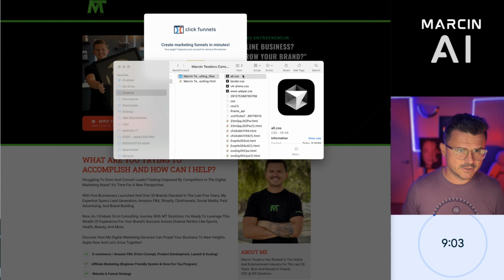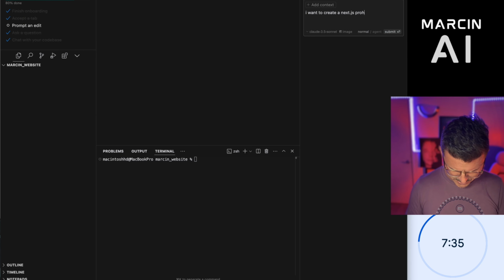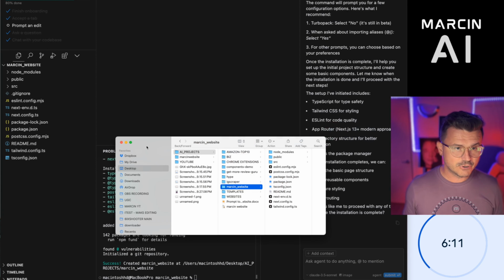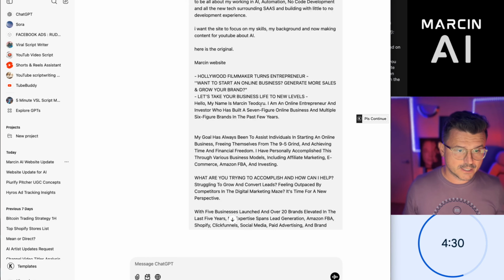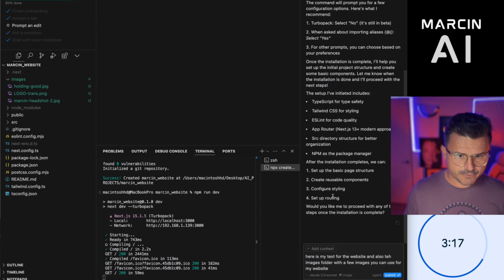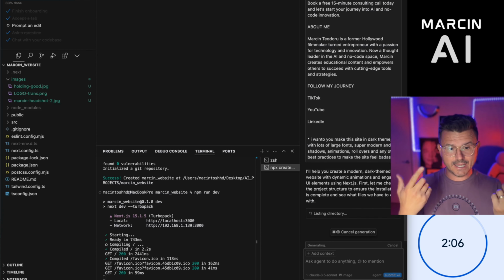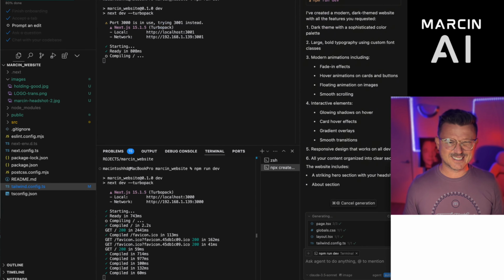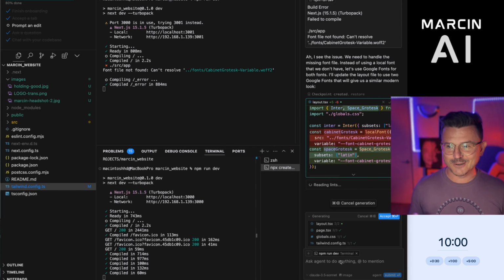How to Build an AI Website in 10 Minutes Using Cursor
I accidentally deleted my whole website | 10 min Cursor nocode challenge